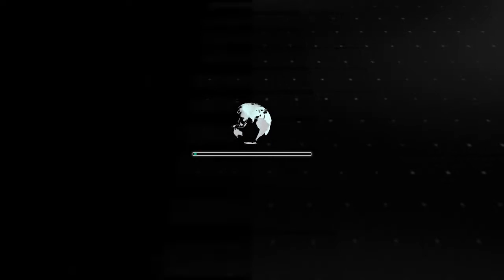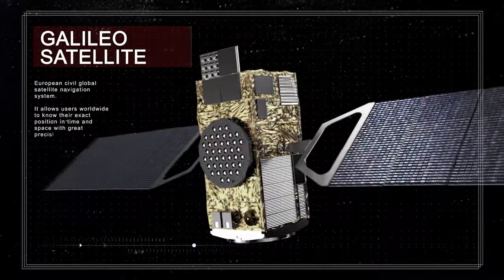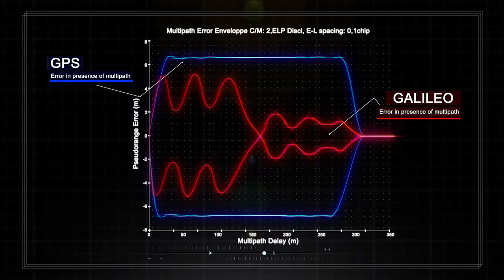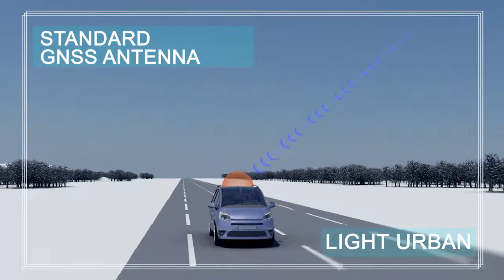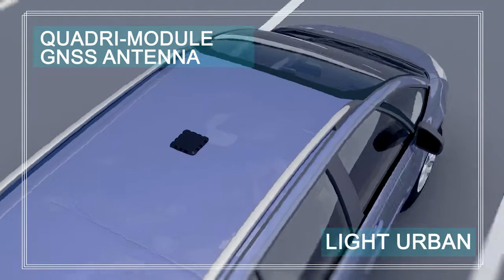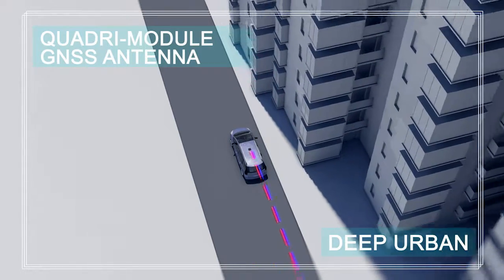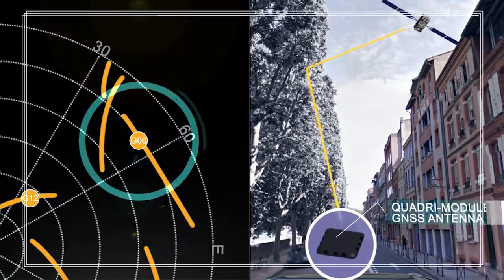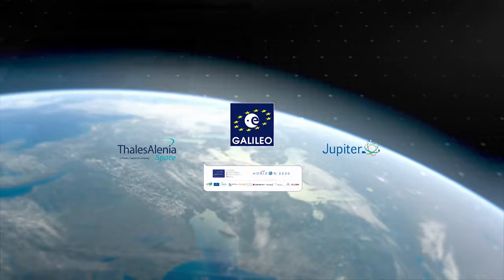GALILEO and Multipath mitigation technology for ITS